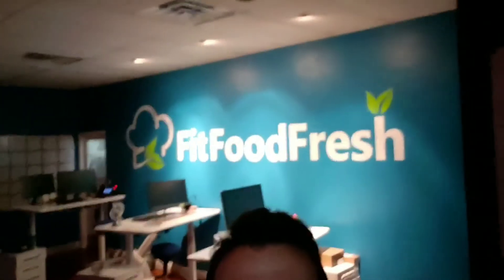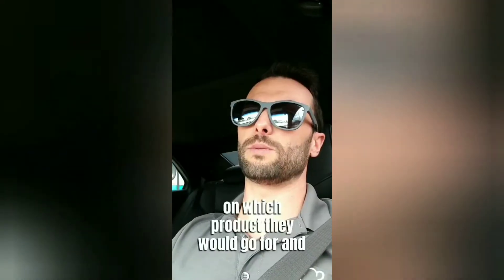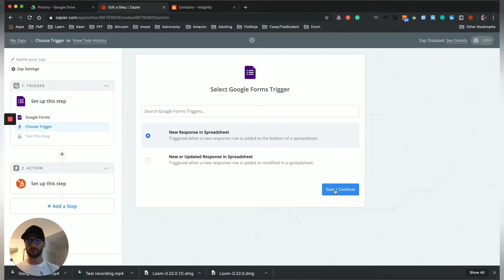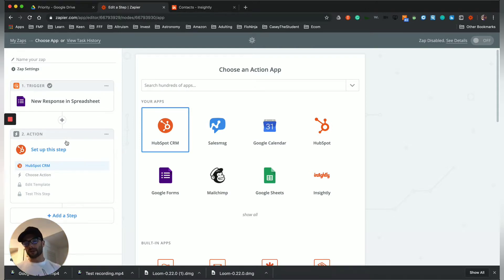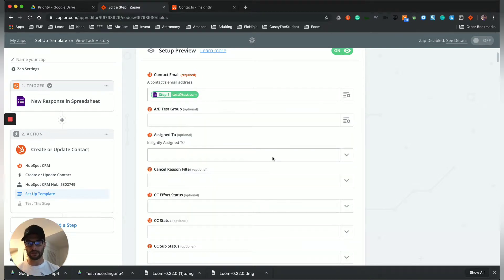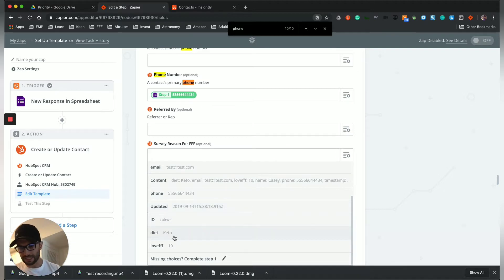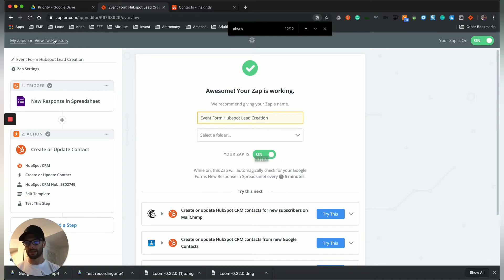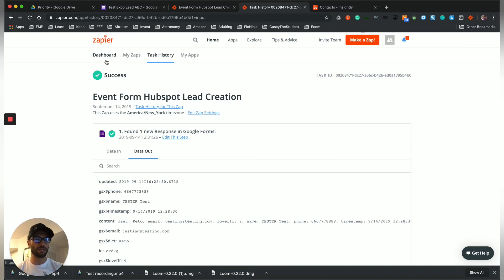Zapier to HubSpot (from Google Forms) Lead generation Automation Tutorial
FREE Meal Prep Software, FREE Meal Prep Bootcamps, FREE How to build a meal prep business Ebook, Meal Plan Mafia Private Group, Meal Prep Supplies Sourcing, Consulting and so much more! Find the link at the bottom.

Zapier is one of my favorite things to work with and an invaluable piece of software that automates HUNDREDS of our tasks every single day. If you have anything you're trying to automate, I'd be happy to see what I can think of :)

Showing support is ALSO FREE 😃

This Channel is about How To Start A Meal Prep Business Start Up. This is one of the new low investment business ideas you can start at or from home this 2020. Be one of those that share their entrepreneur success stories by starting your own profitable food, meal, catering, restaurant or food truck business startup. Start with one of the best home based business opportunities. This is a simple home based business idea that makes money. If you’re one of those aspiring entrepreneurs looking for food business ideas, or perhaps you’re a chef wanting to become a food entrepreneur then this is the channel for you! If you want to become a food entrepreneur and looking for online food business ideas at home this is the food business idea with low investment and high profit for you.

▬💎💎💎 RECOMMENDED 👍👍👍▬
START a MEAL PREP BUSINESS in 2020 for $500
PART 1 :
PART 2 :
PART 3 : Meal Prep Menu Design Tips

▬ FREE ▬ PREIUM ▬

▬🔊🔊🔊 SHOUTOUT 🔊🔊🔊▬
🎉🎉🎉 CONGRATULATIONS to those who started their Meal Prep Business, and
😃😃😃 and THANK YOU FOR YOUR COMMENTS and good words

😃 JORDACHE DA BAHAMIAN
"Thanks for the tips brother. I'm starting a meal prep biz soon"

😃 SARA BAIO
"Always dropping those bomb nuggets!!! I have learned so much from just a few months that we have known each other. I can not thank you enough for the guidance and wisdom you drop on the regular." SARA BAIO from the video:

😃 APRIL ANDERSON
"Hey Casey thanks for the vids. I HAVE MY FIRST CLIENT. Super excited. Super nervous. My client booked me for 3 dinners a week. They want full trays of food so I’m calculating the price of the items on my menu now."

▬Ⓜ️Ⓜ️Ⓜ️ Meal Prep Biz 101 Ⓜ️Ⓜ️Ⓜ️▬

Follow this link to register for an enrollment group and get more details

🥘  FREE Meal Prep Software  FREE Meal Prep Bootcamps
🍜  FREE How to build a meal prep business Ebook
🍛  Meal Plan Mafia Private Group
🥡  Meal Prep Supplies Sourcing
🍲  Consulting and so much more!

▬Ⓜ️Ⓜ️Ⓜ️ JUMP START BIZ 101 Ⓜ️Ⓜ️Ⓜ️▬

JUMP START your Meal Prep Business

▬▬ FREE ▬▬ PREMIUM ▬▬

Follow This Link - START A MEAL PREP BUSINESS WITH $500 SERIES